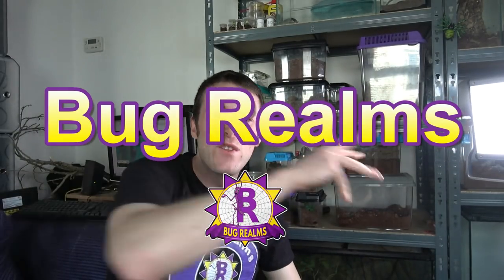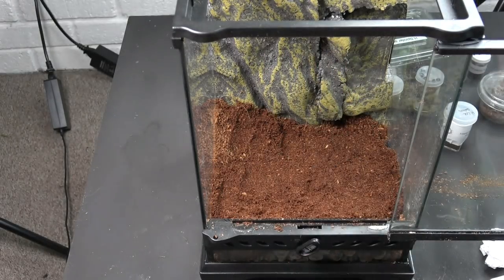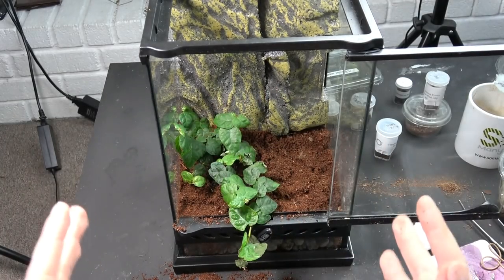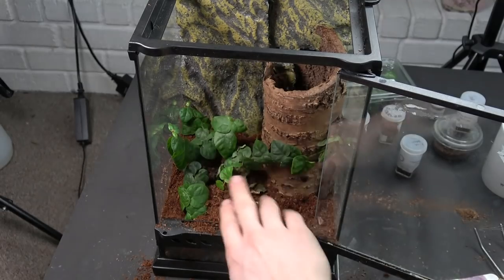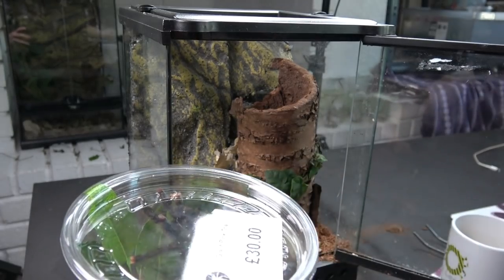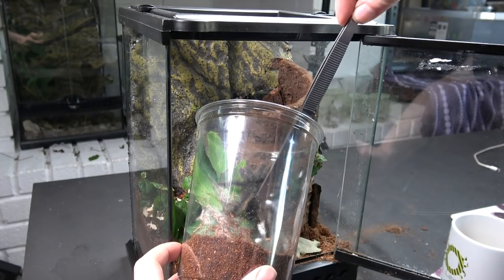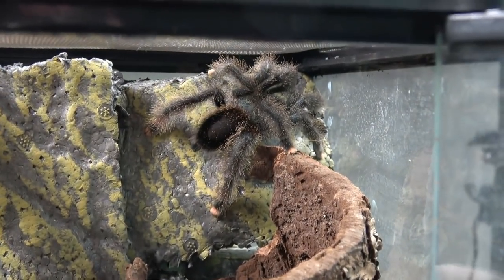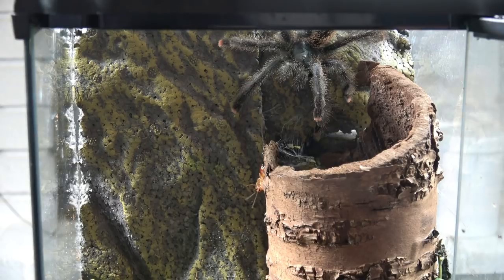Housing another Tarantula! AVIC LOVE!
Its time to house my Avic -  Picked up at Bugfest 2019!

Thanks